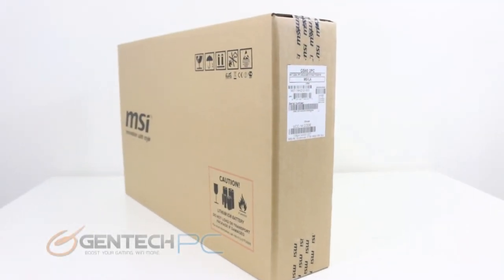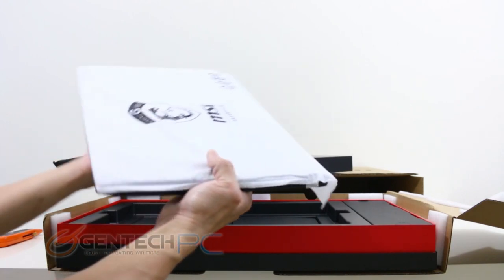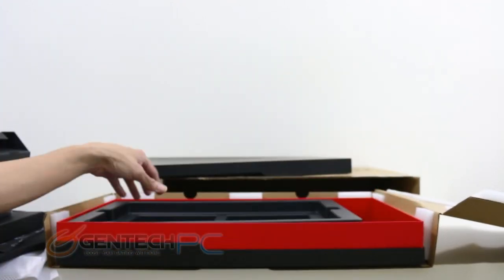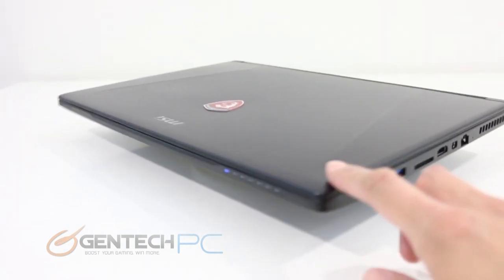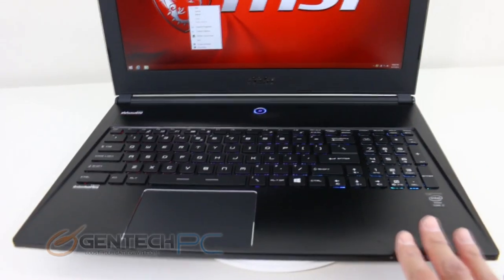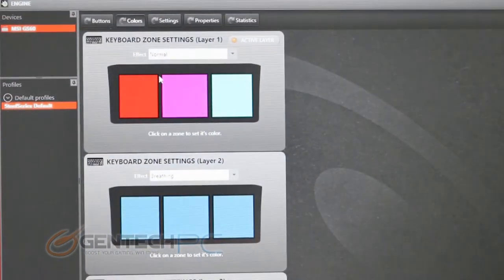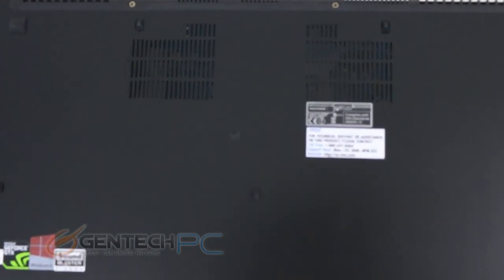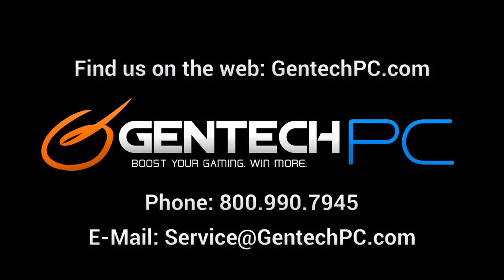Detailed Review MSI GS60 Ghost - Unboxing, Benchmarks, Disassembly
Welcome to the fully featured review of the new MSI GS60 Ghost.

This is currently the thinnest 15.6" gaming laptop on the planet.

As you enjoy the review we take you through a first hand experience of unboxing the unit for the first time, a full tour of the laptops features, ports and connectivity.

Then we take a look at some of the included software and follow with our benchmarks for gaming performance, heat performance and stability.

We measured the units size and also took its weight, all of the claims MSI wanted to obtain they achieved and this is truly a work of art.

We found the GS60 Ghost to be very well put together with incredible attention to detail.  Unlike many laptops that find one feature to focus on and market (such as thin and light) and then cut corners with the rest.

The GS60 Ghost manages to keep quality high all around and it pays off offering up one of the best thin gaming laptops around and it all comes at a price point well under what one might expect.

Check out the full product specs and the current pricing and availability on the product page: